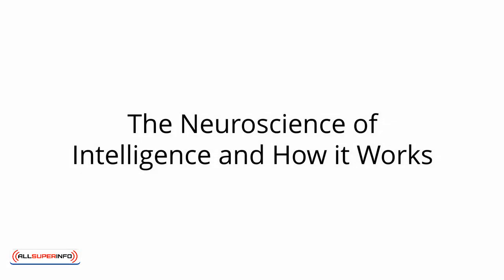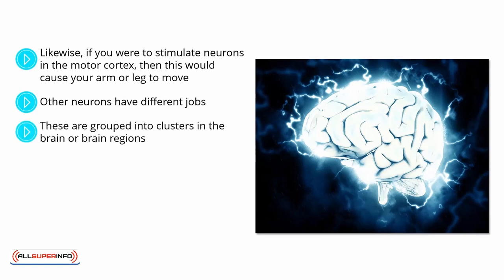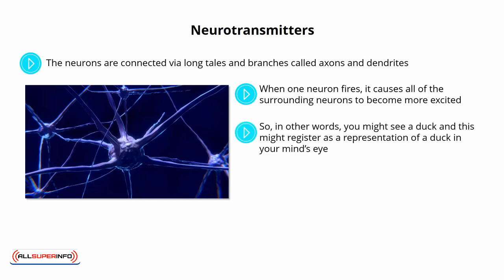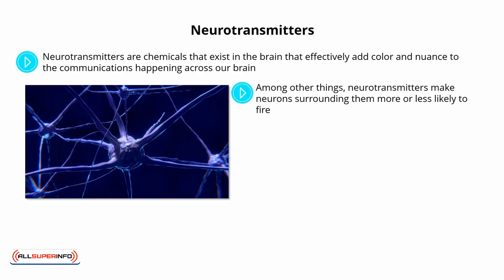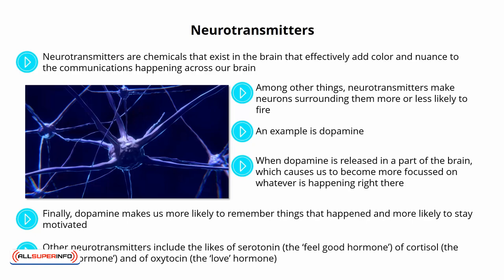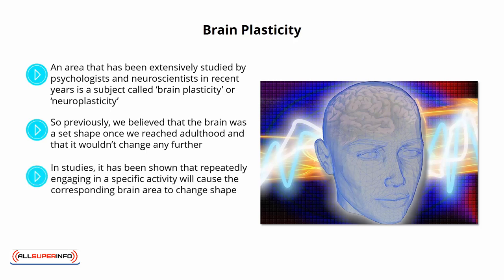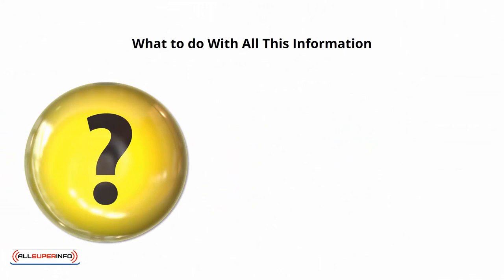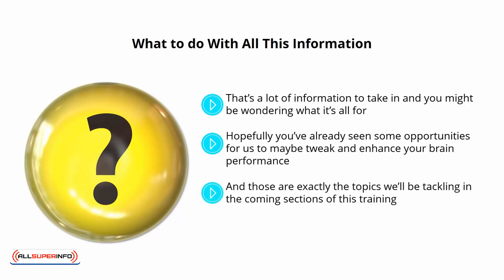Video 2 The Neuroscience of Intelligence and How it Works